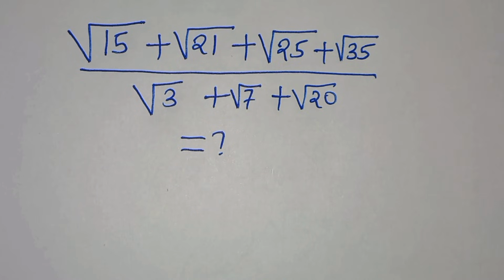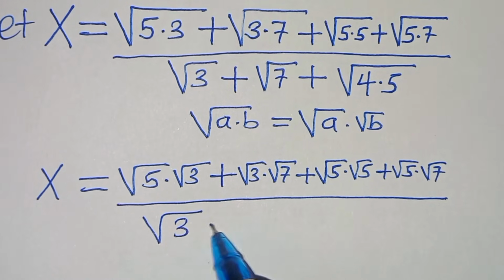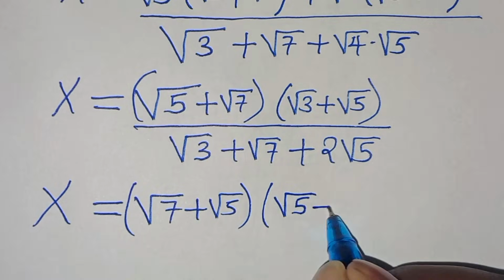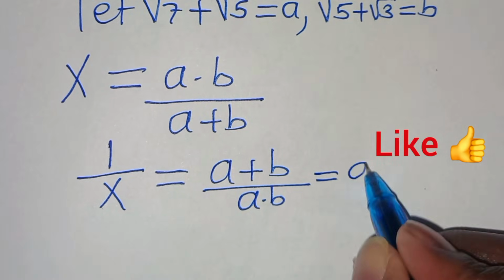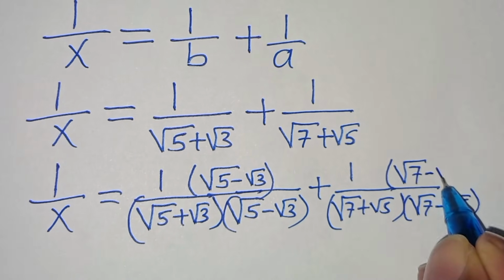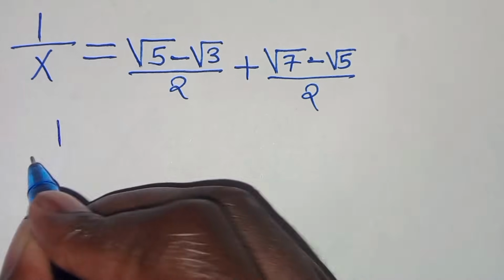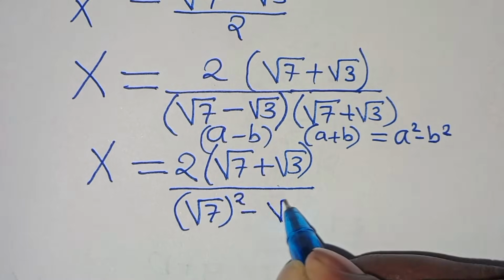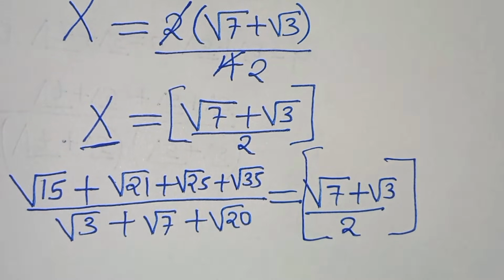Germany | Can you solve this? | Math Olympiad